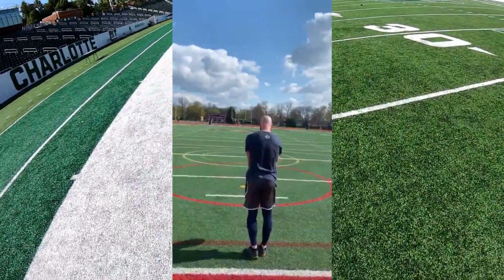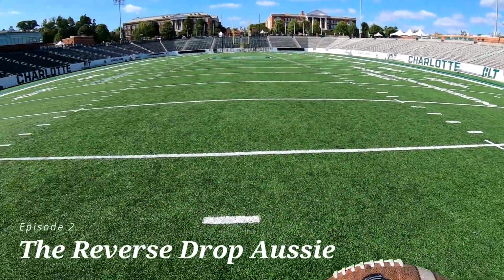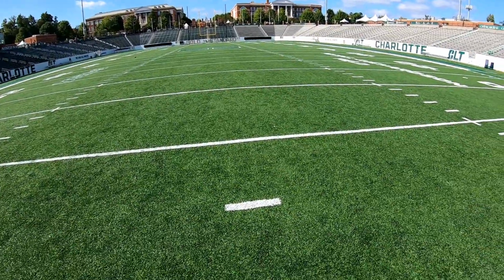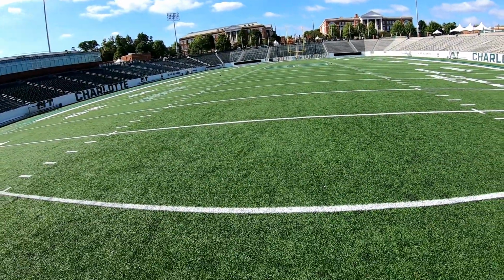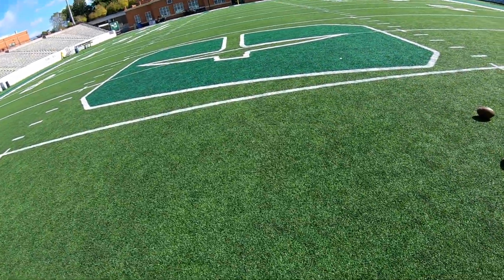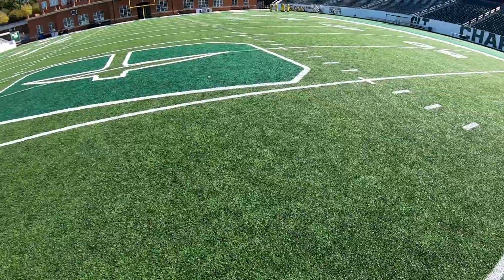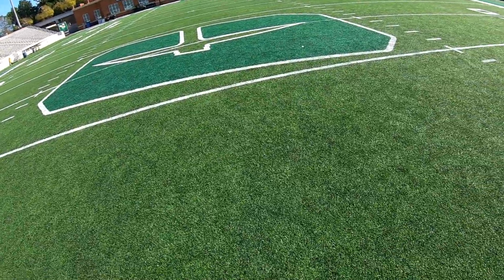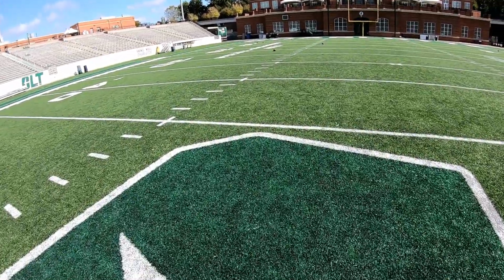The Punting Lab: Reverse Grip Aussie?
Does it work if you hold the aussie leaning forwards instead of back?  Is it better? Is it worse? Find out on todays Laboratory